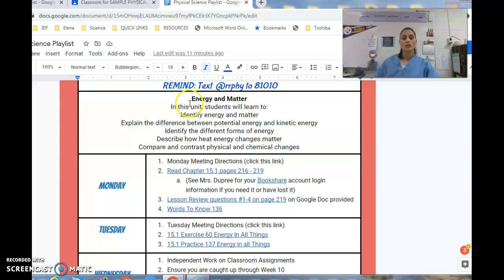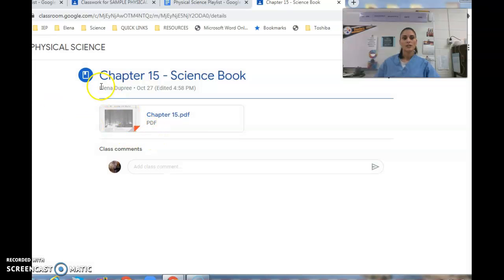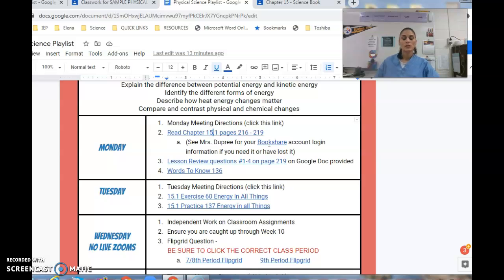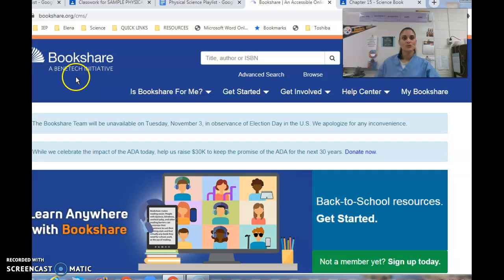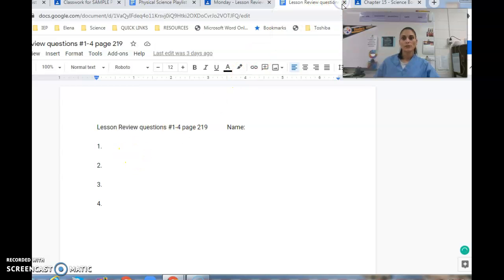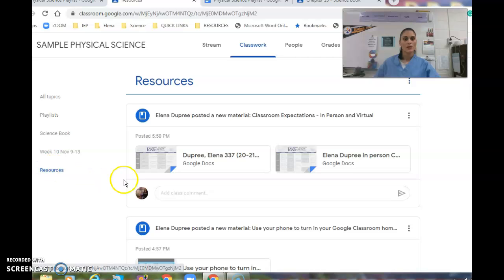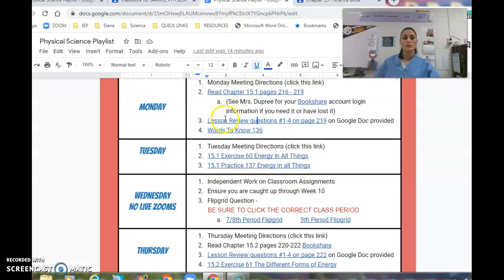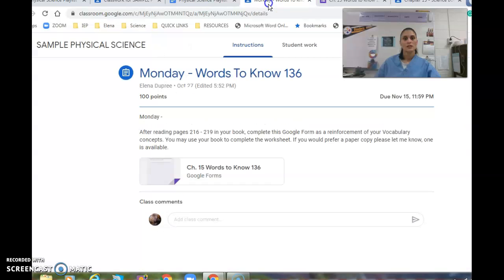Monday Nov 9 (Ch 15.1)